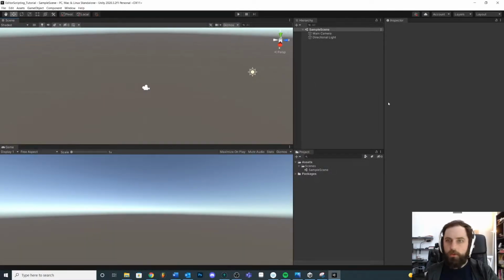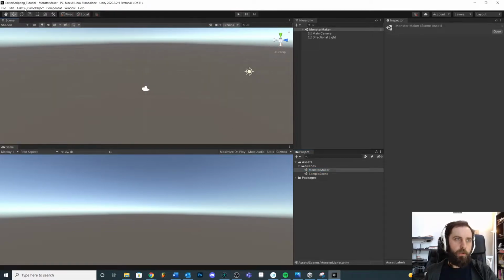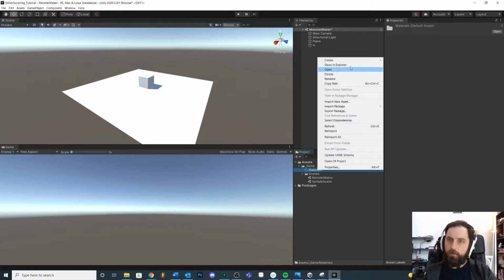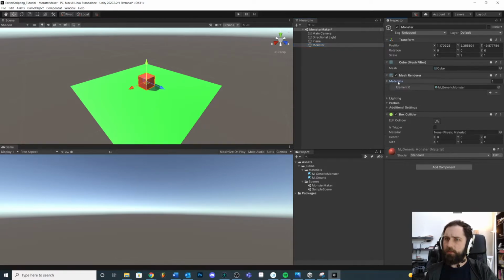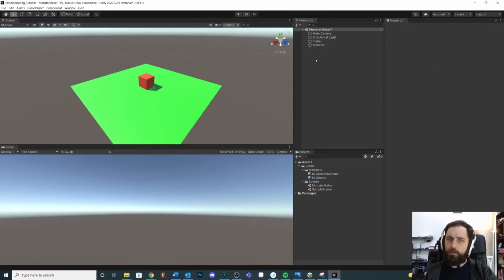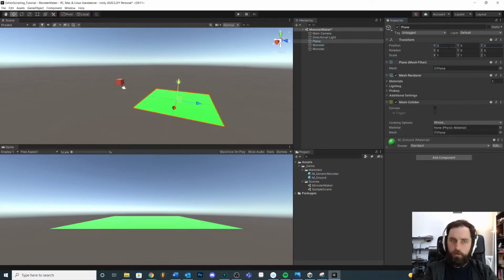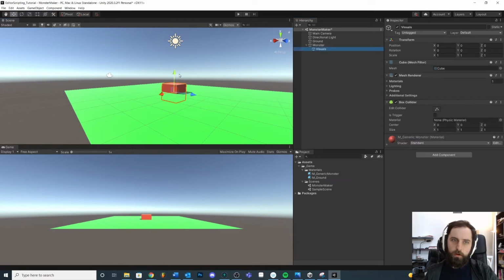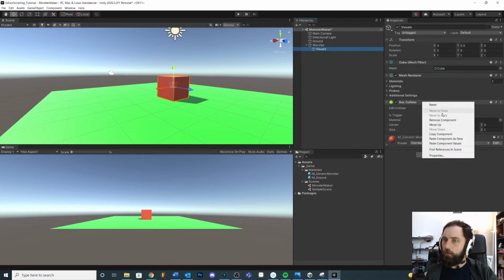Project Setup - 01 - Unity Editor Scripting